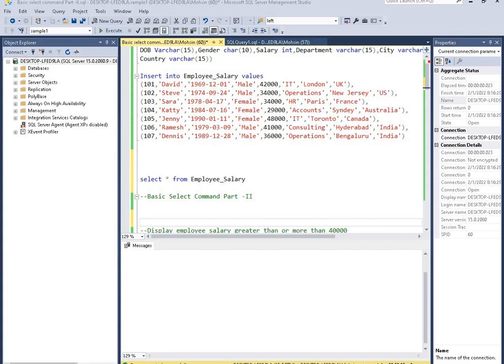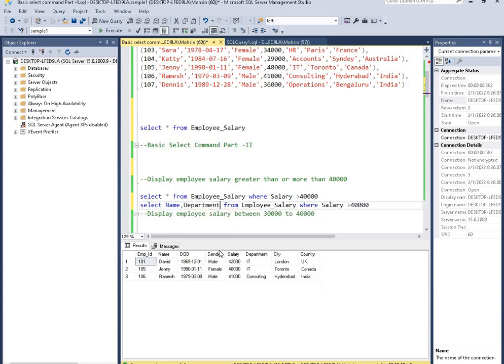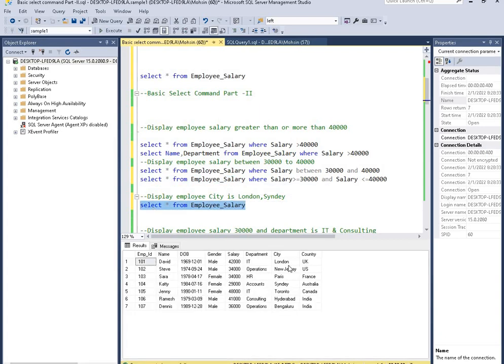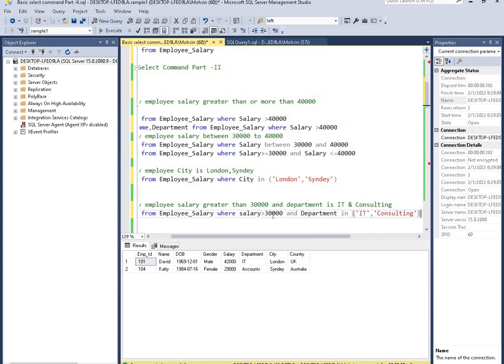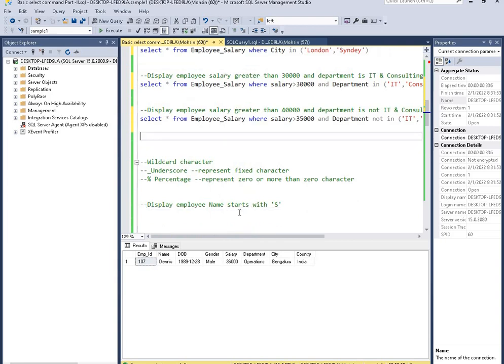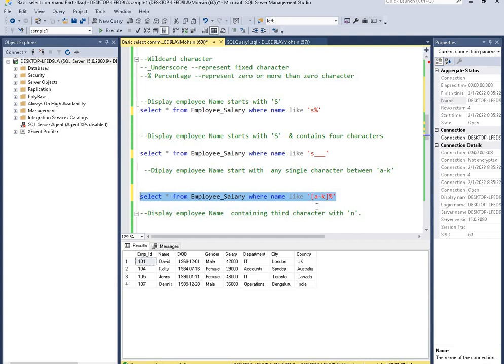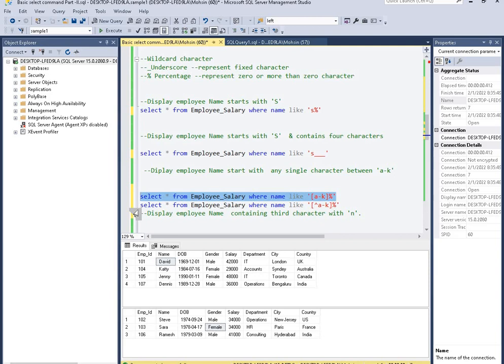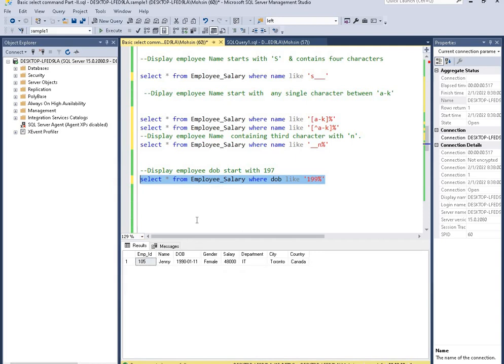SQL : Basic Select Command Part II @ Invest on yourself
create table Employee_Salary (Emp_Id int not null,Name varchar(25) not null,
DOB Varchar(15),Gender char(10),Salary int,Department varchar(15),City varchar(15),
Country varchar(15))

Insert into Employee_Salary values
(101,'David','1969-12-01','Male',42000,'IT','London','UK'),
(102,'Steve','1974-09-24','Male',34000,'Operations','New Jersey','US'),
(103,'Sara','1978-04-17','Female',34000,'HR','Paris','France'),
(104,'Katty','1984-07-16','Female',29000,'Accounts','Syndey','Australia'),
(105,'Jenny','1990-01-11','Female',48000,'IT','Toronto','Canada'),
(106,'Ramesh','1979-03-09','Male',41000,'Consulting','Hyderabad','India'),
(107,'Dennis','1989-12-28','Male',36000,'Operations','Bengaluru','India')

--Basic Select Command Part -II

--Display employee salary greater than or more than 40000

--Display employee salary between 30000 to 40000

--Display employee City is London,Syndey

--Display employee salary greater than 30000 and department is IT & Consulting

--Display employee salary greater than 40000 and department is not IT & Consulting

--Wildcard character
--_Underscore --represent fixed character
--% Percentage --represent zero or more than zero character

--Display employee Name starts with 'S'

--Display employee Name starts with 'S'  & contains four characters

 --Diplay employee Name start with  any single character between 'a-k'

--Display employee Name  containing third character with 'n'.

--Display employee dob start with 197